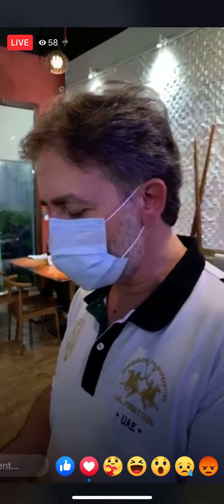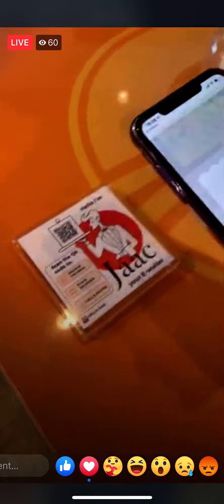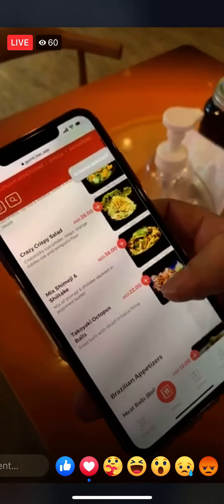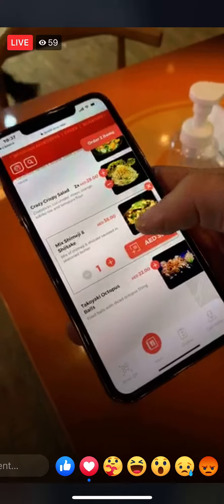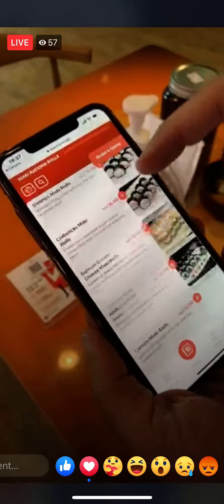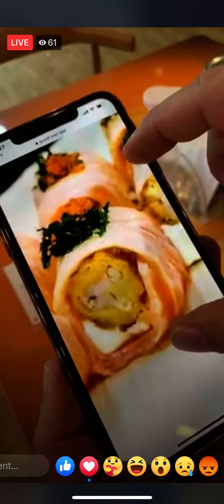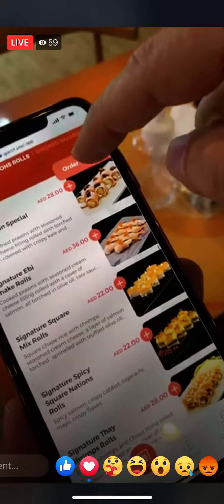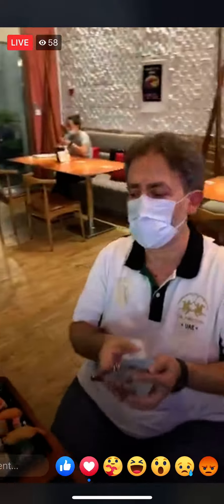Jaac at Sushi Nations Dubai - Contactless Buffet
Learn how Jaac, the E-waiter helps Sushi Nations to offer Contactless Sushi Buffet!